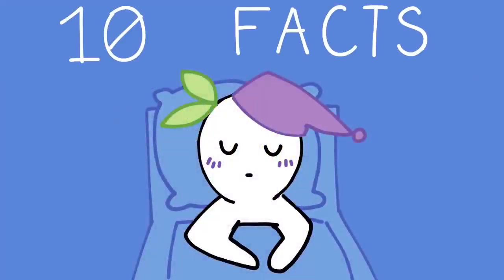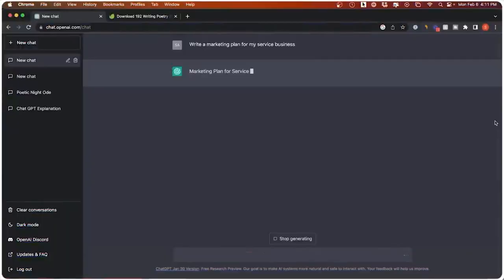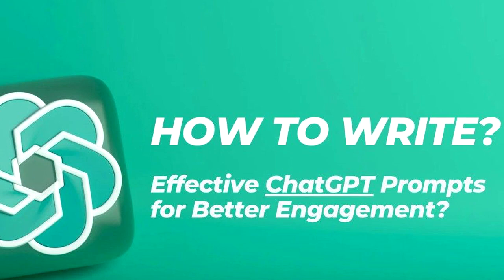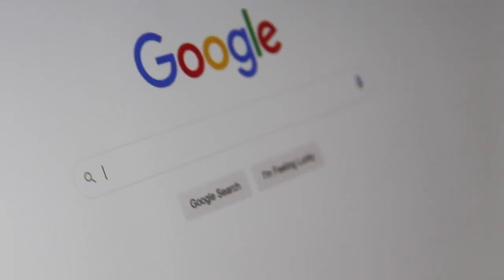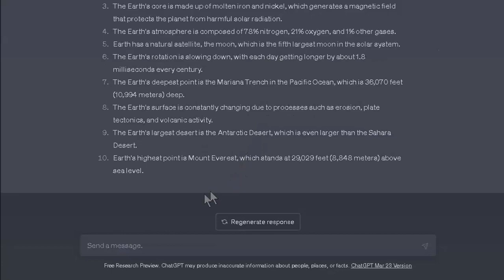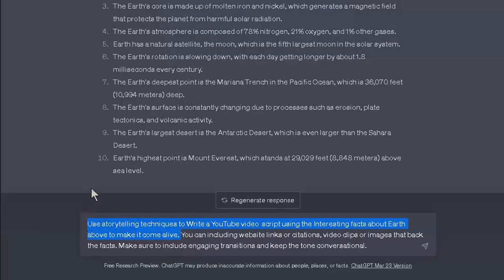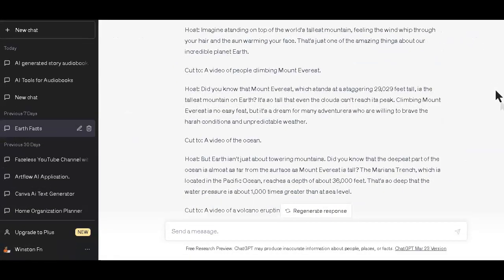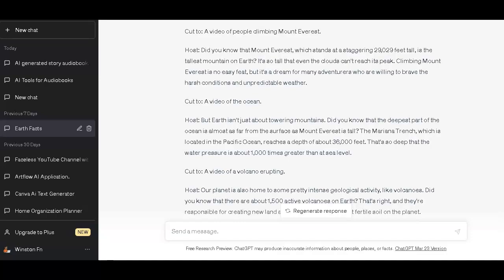How to Write Script for YouTube Viral Facts Videos with Ai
Fact videos on YouTube are educational videos that present interesting and factual information about a variety of topics, often in a visually engaging way.

They can cover anything from science and history to current events and popular culture.

If you're looking to create engaging and informative fact videos for YouTube, you don't have to do it all by yourself. With the help of AI tools, you can streamline the process and create compelling content in less time.

You can use AI-powered tools like ChatGPT to Look for interesting facts and data that you want to include in your video.